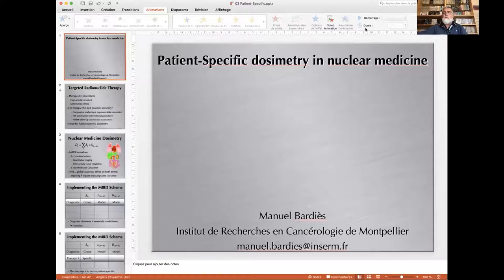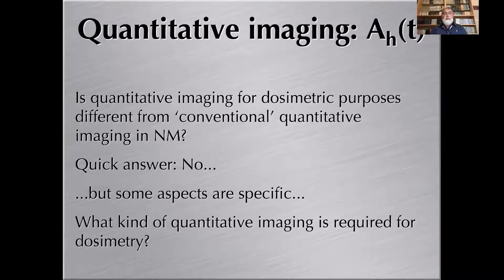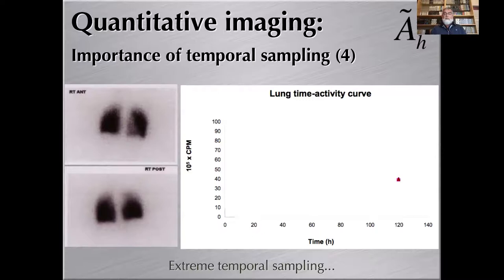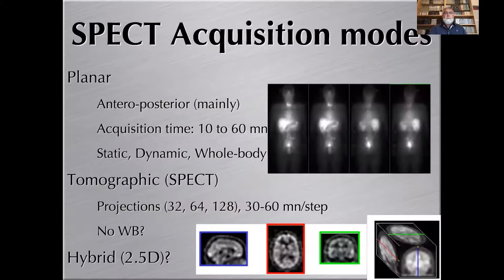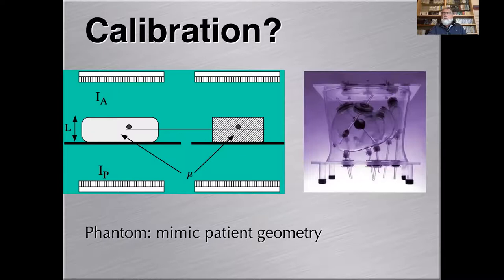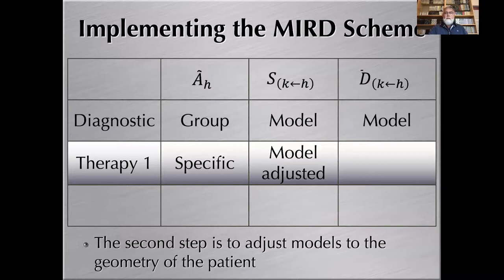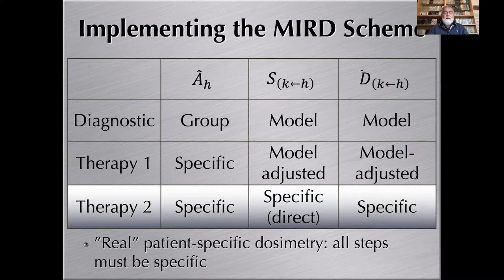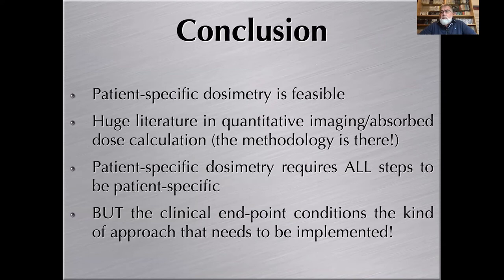POL9025 Lecture 9. Prof. Manuel Bardies. Patient-specific dosimetry in nuclear medicine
POL9025 Lecture 9. Prof. Manuel Bardies. Patient-specific dosimetry in nuclear medicine (mostly for therapy). (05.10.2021)

Author: Prof. Manuel Bardies, Multi-scale dosimetry for radiotherapy optimization, Centre de Reacherches en Cancérologie de Toulouse, France; IAEA Expert

Training on patient-specific dosimetry in nuclear medicine, which addressed in detail the topics of patient-specific internal dosimetry in nuclear medicine, used for treatment planning. A series of five consecutive thematic lectures provides extensive training material. The International Atomic Energy Agency (IAEA) expert has broadly discussed the relevant topics, starting with an introduction to dosimetry and ending with the IT tools used today. The training was delivered as five discussion sessions.

Lecture 9: Patient-specific dosimetry in nuclear medicine (mostly for therapy). IAEA Expert: Prof. Manuel Bardies, Multi-scale dosimetry for radiotherapy optimization, Centre de Reacherches en Cancérologie de Toulouse, France. (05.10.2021)

Szkolenie w zakresie indywidualnej dozymetrii pacjentów w medycynie nuklearnej, które szczegółowo poświęcone zostało zagadnieniom indywidualnej dozymetrii wewnętrznej w odniesieniu do pacjentów w medycynie nuklearnej, wykorzystywanej na potrzeby planowania leczenia. Seria pięciu kolejnych wykładów tematycznych stanowi obszerny materiał szkoleniowy. Ekspert Międzynarodowej Agencji Energii Atomowej (IAEA) wyczerpująco omawia kolejne zagadnienia – rozpoczynając od wprowadzenia do dozymetrii, kończąc na stosowanych współcześnie narzędziach informatycznych. Szkolenie realizowane było podczas kolejnych pięciu sesji dyskusyjnych.

Wykład 9: Dozymetria indywidualna w medycynie nuklearnej. Ekspert IAEA: prof. Manuel Bardies, Multi-scale dosimetry for radiotherapy optimization, Centre de Reacherches en Cancérologie de Toulouse, France. (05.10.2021)